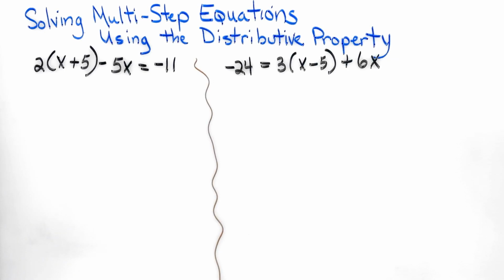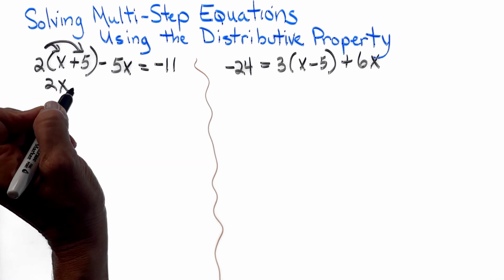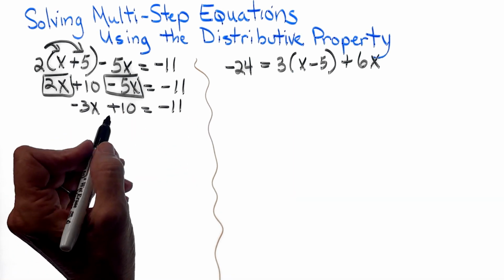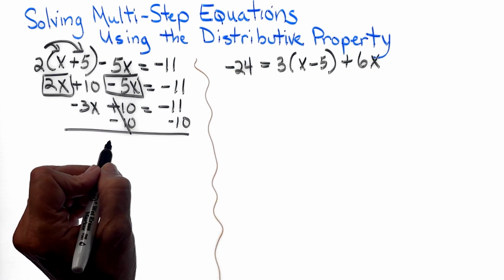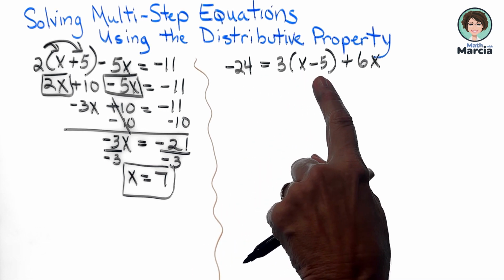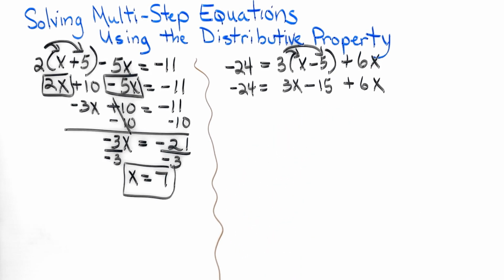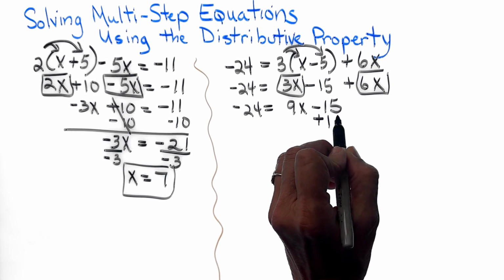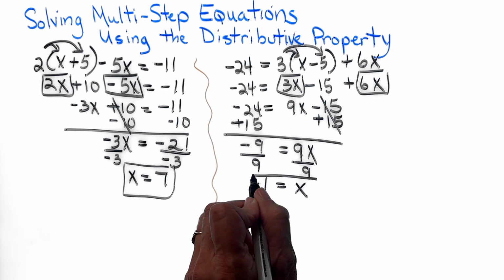Solving Multi -Step Equations Using the Distributive Property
In this video, we will see how to use distributive property and solve linear equations of a single variable.

Distribute,
Distributive property,
Simplifying equations,
Find x,
Opening parenthesis,
FOIL,
Isolating variable,
Like terms,
Unlike terms,
Separating variable